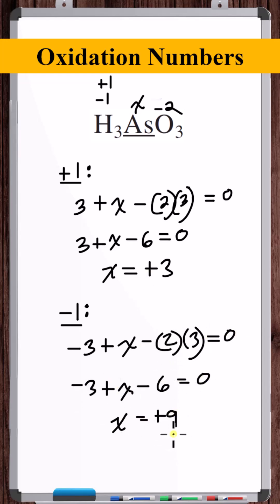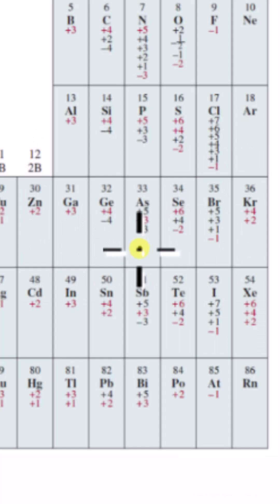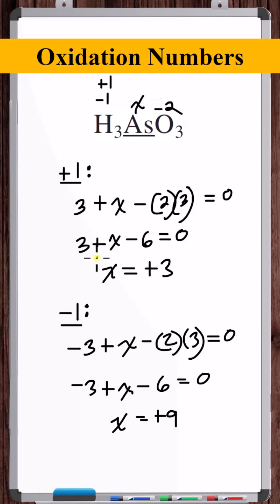Determine the Oxidation Number | H3AsO3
In this video, we find the oxidation number of Arsenic in the molecule H3AsO3.